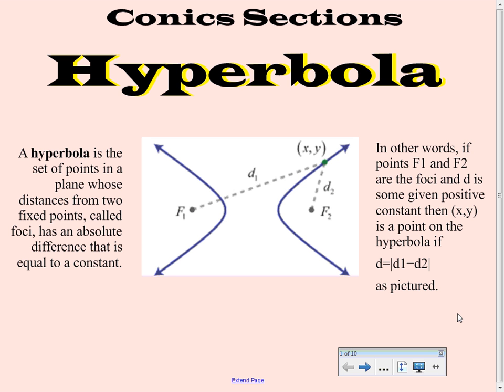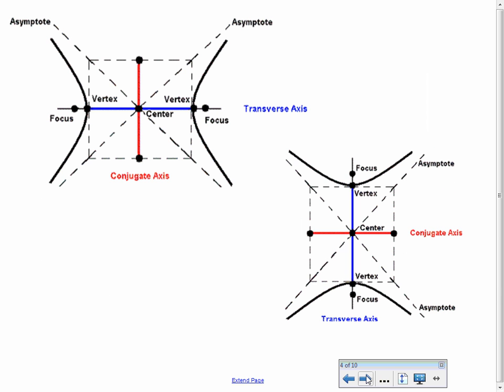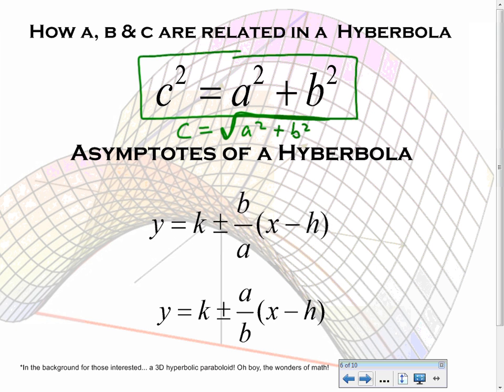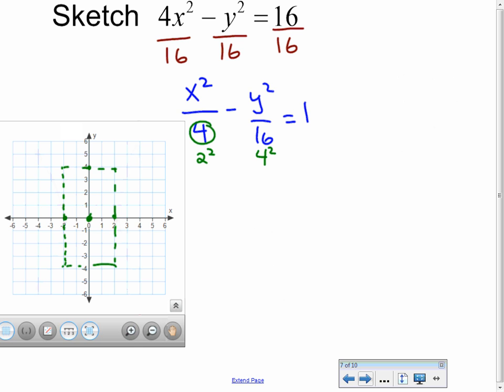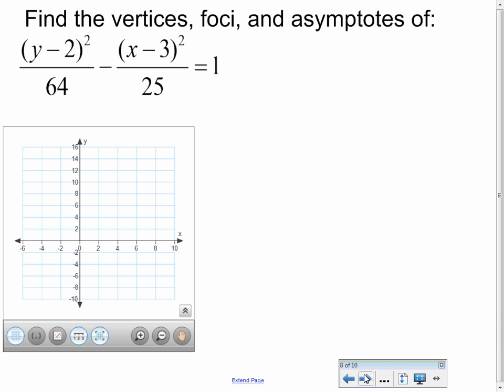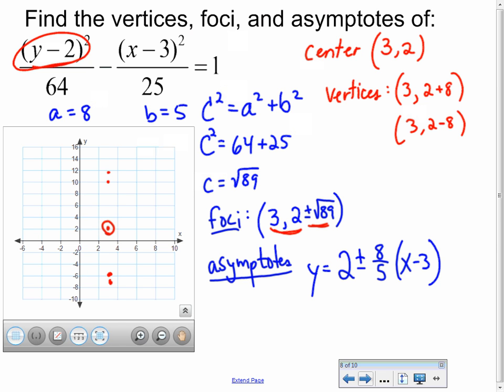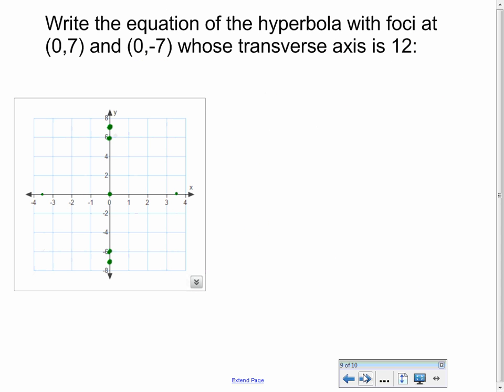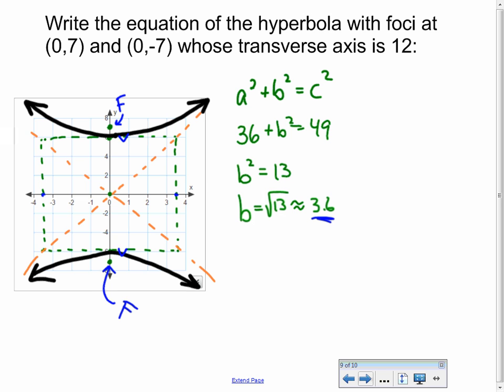Ch 9.3 Hyperbolas